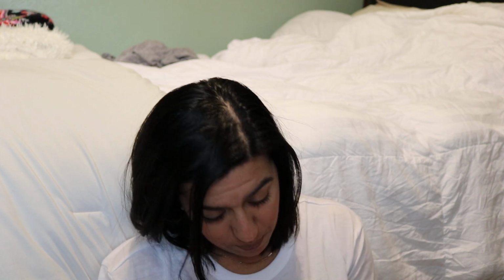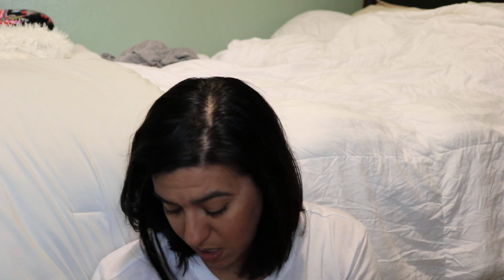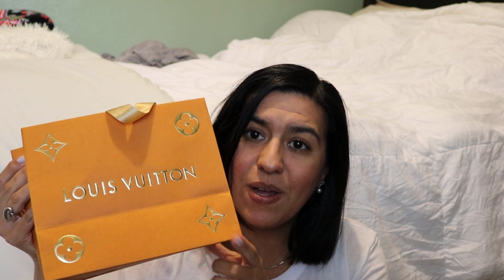Louis Vuitton Unboxing || DE Key Pouch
Hey Ya'll! I am back with my first un-boxing of 2018!
SLG's are my favorites to shop and add to my growing collection! I get so much use out of small leather goods!
I have been looking and wanting this little piece for a few years now!
Xoxo
Jenn